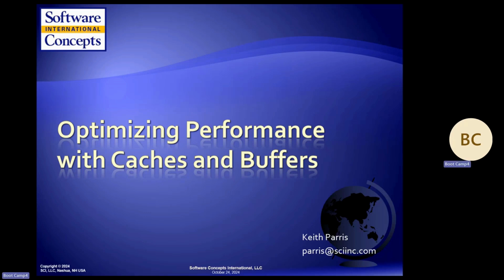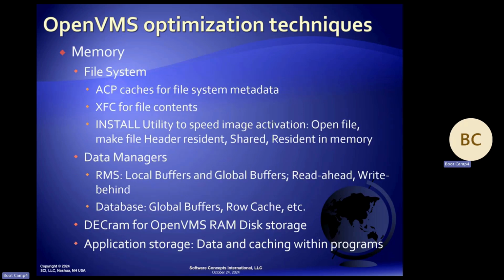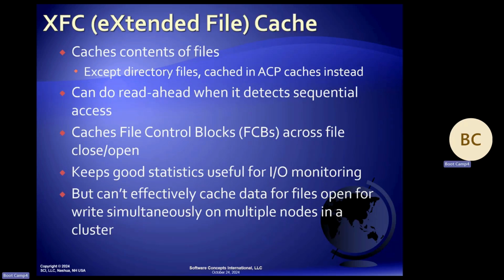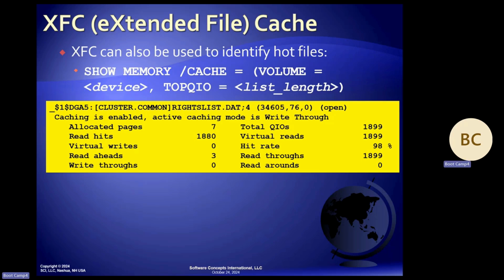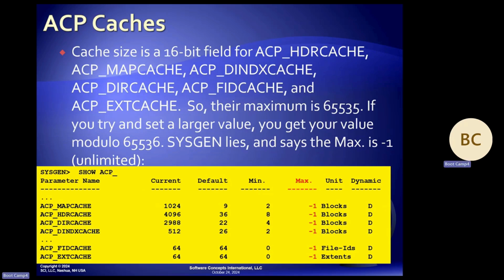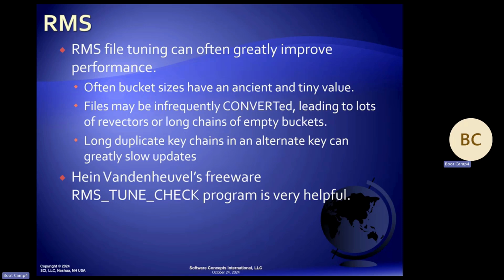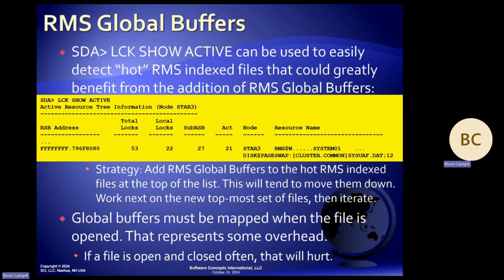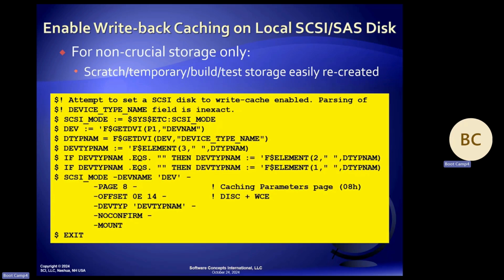Keith Parris on Optimizing Performance with Caches and Buffers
Keith Parris' presentation on Optimizing Performance with Caches and Buffers.